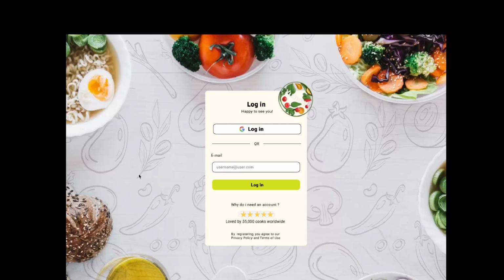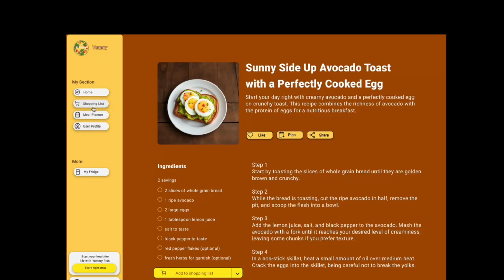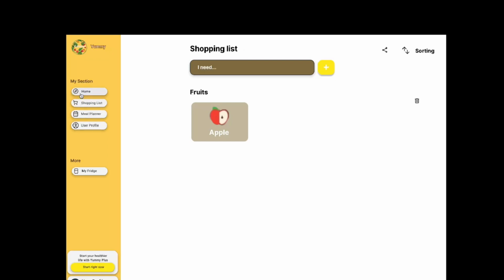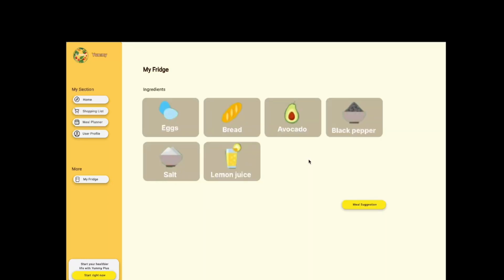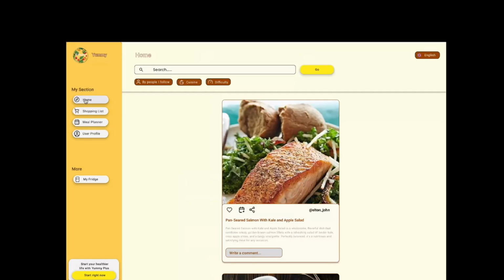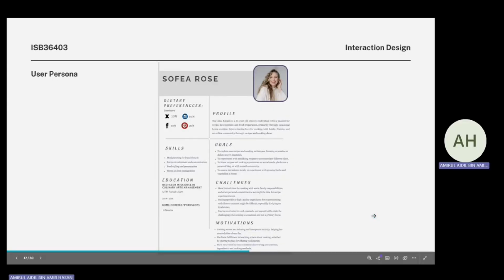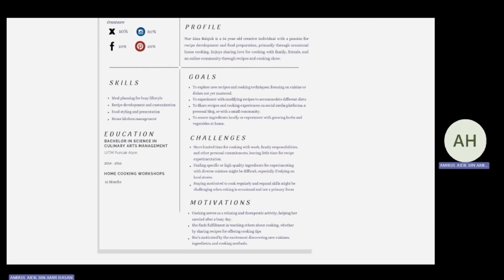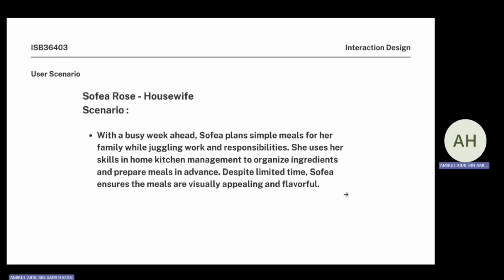Project Interaction Design - ISB 36403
Group Members:-

1. AMIRUL AIDIL BIN AMIR HASAN
2. DANIAL MIKAIL BIN MD ISMAIL
3. HANIF ZAKWAN BIN KHAIRRUL ANUAR